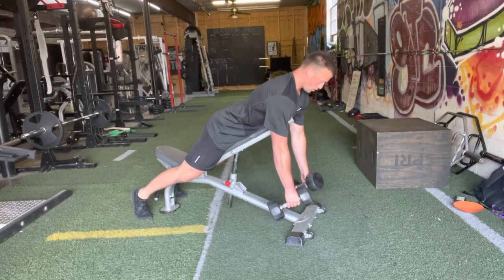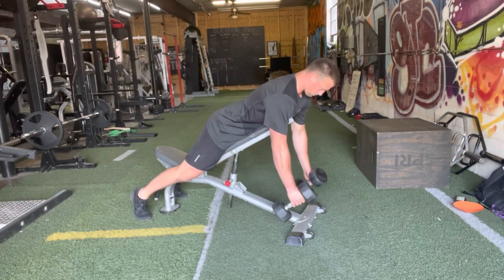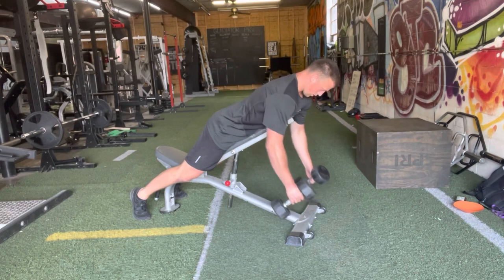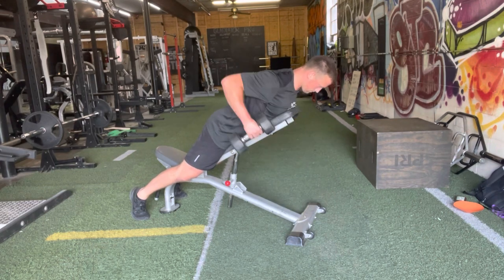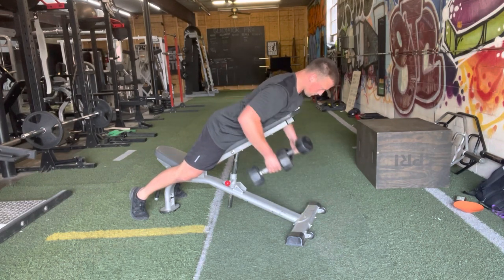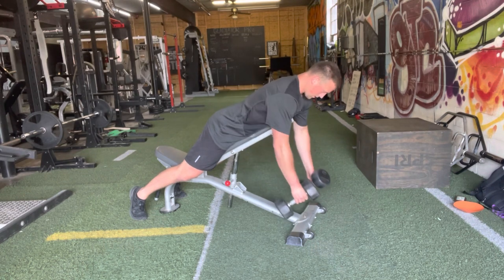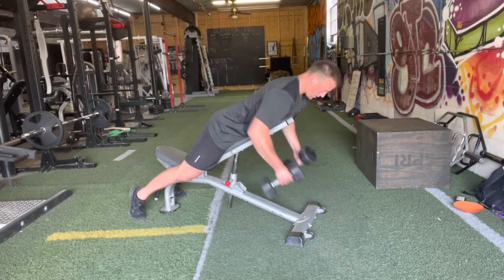Prone DB Row